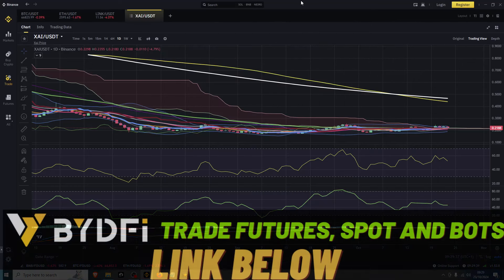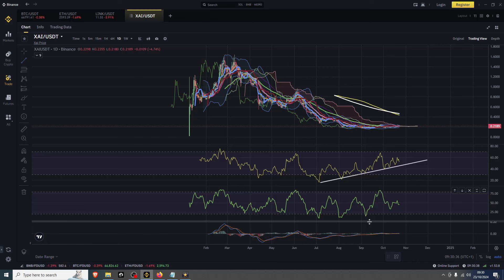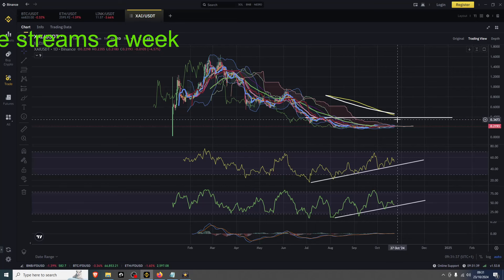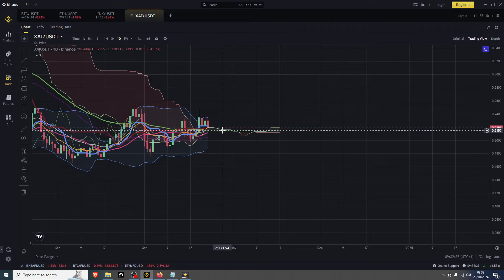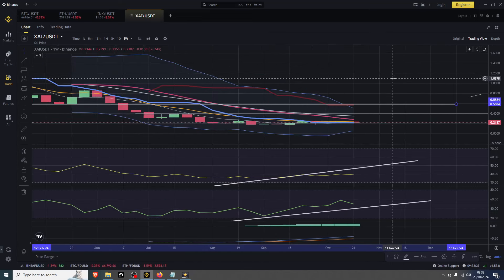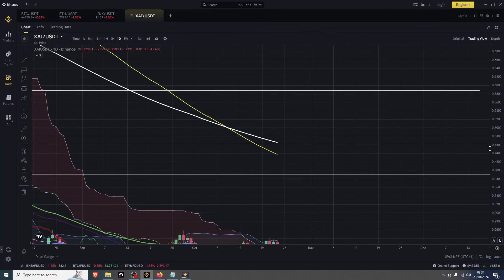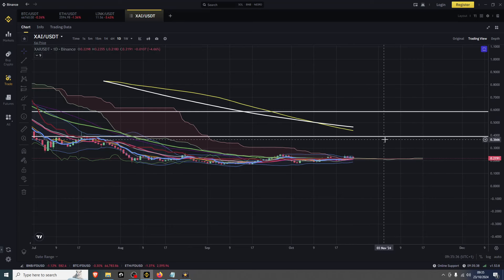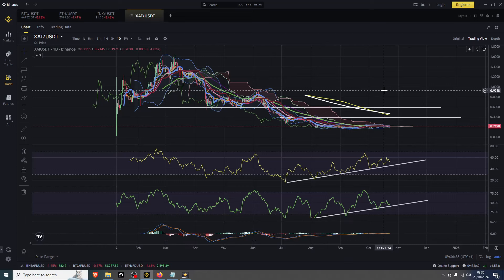XAI Crypto Can Explode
BYDFi Exchange (get $100 when you deposit $100)

🤑🤑🤑CRYPTO EXCHANGES 🤑🤑🤑

Pionex
free trading bot exchange

🤖🤖🤖BOT TRADING🤖🤖🤖

📊📊📊COPY TRADING📊📊📊

Bityard
exchange with copy trading

Asset Watch -Price Action Box as seen in the background
Use Coupn Code cryptoclick for discountAsset Watch -Price Action Box as seen in the background
Use Coupn Code cryptoclick for discount